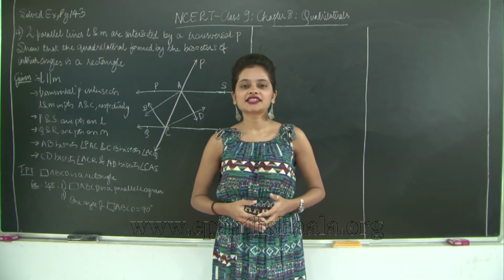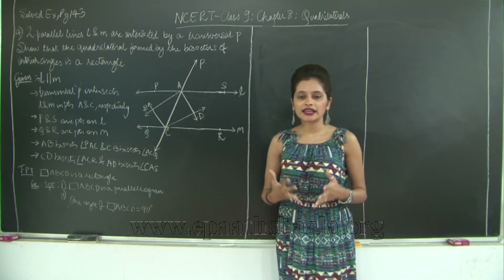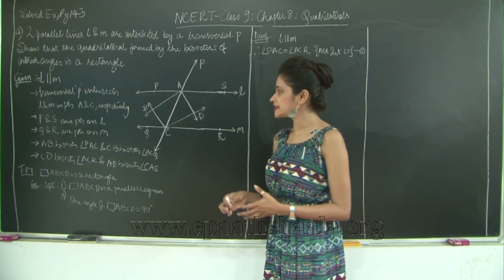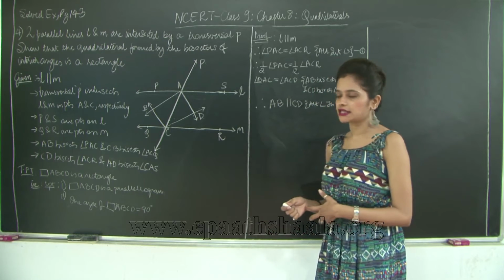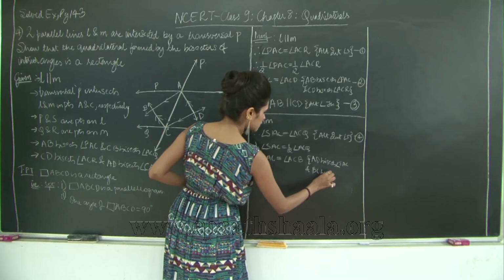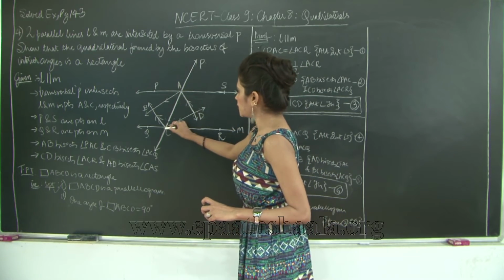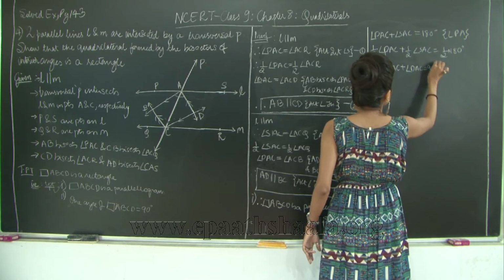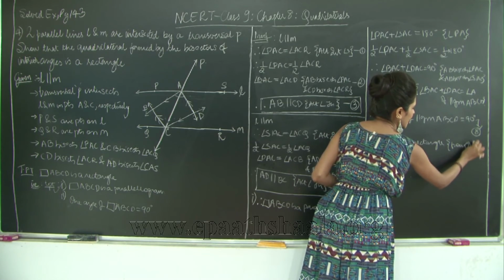CBSE | CLASS 9 | MATHS | CHAPTER 8 | QUADRILATERALS | Eg 4 | PAGE 143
This video solves the mentioned Example  which is about Bisectors of interior angles and a Rectangle.